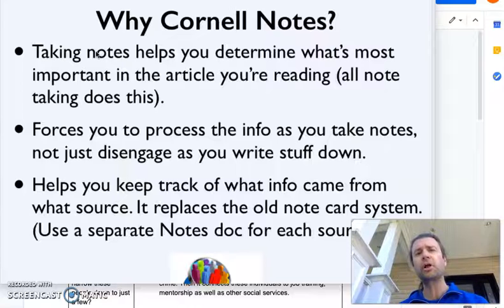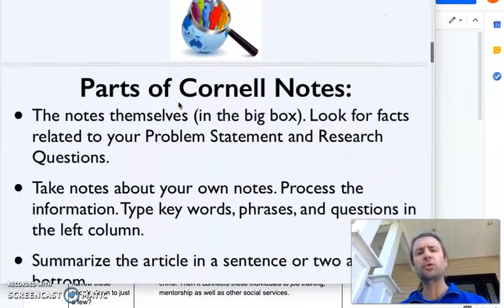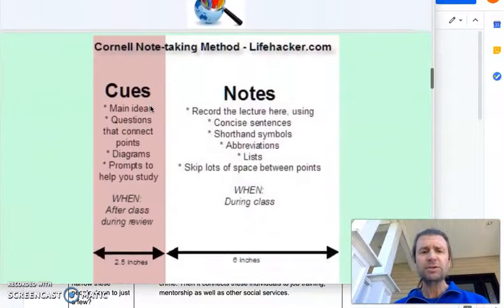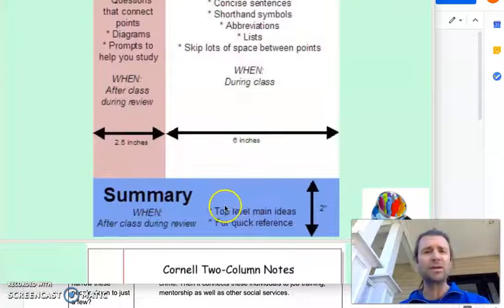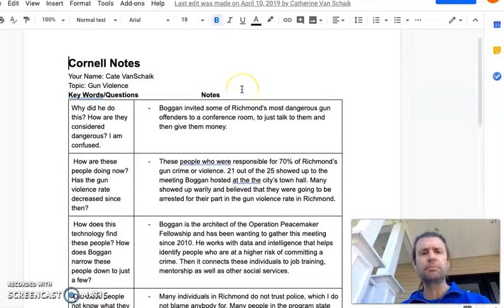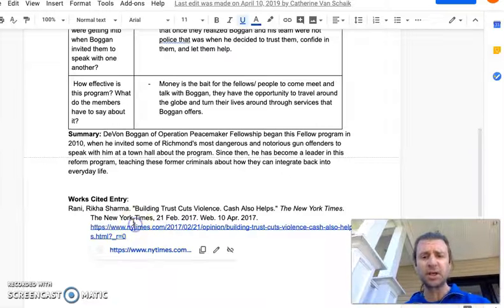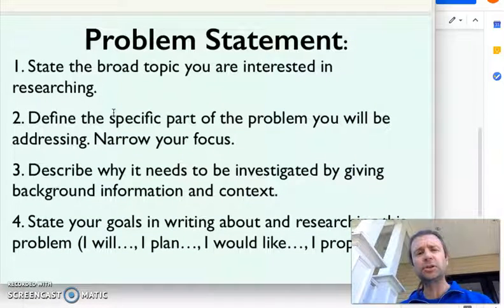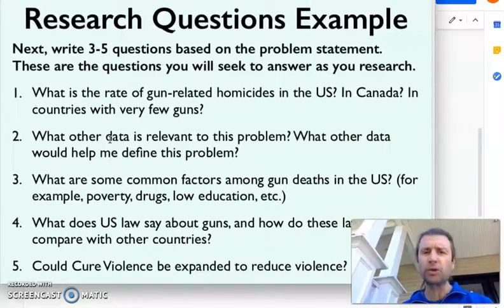Mr. Rowley - How To Take Cornell Notes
Mr. Rowley explains the Cornell style of note taking -- why and how we do it.